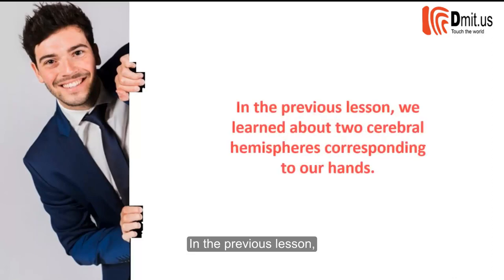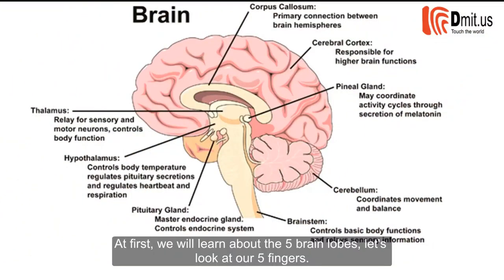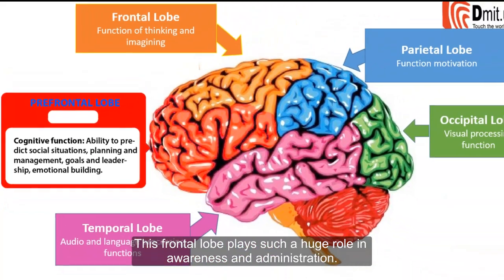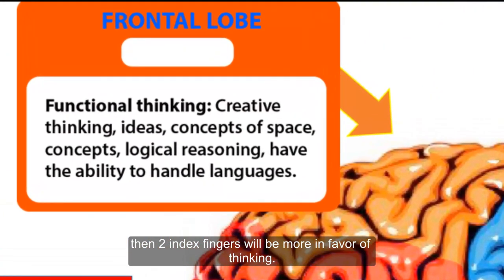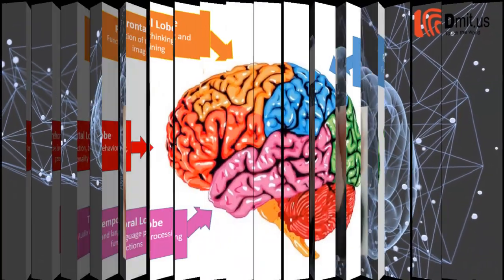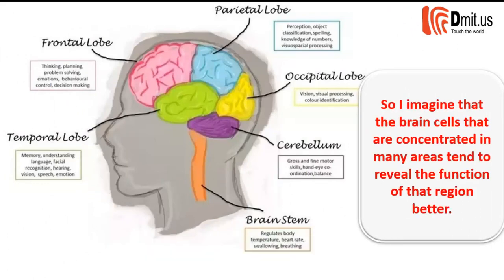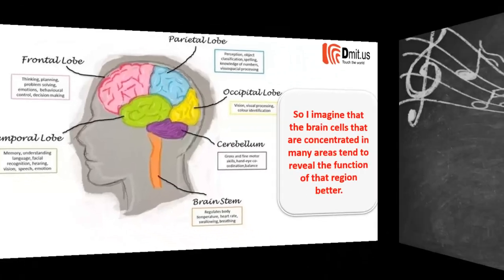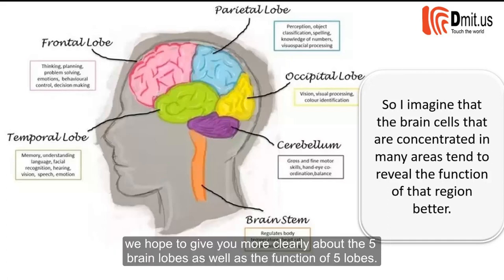Dermatoglyphics training course | LESSON 7: FIVE BRAIN LOBES | Dmit Software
Free use of dmit software (educational software) for 3 days, quickly register now
DMIT can be instrumental in finding out how the brain of a particular child functions- whether he would be interested in science or arts, in dance or sports, will he respond more to light or sound or would assimilate more without much external stimuli and from nature.
The report is generated and you get to know about the strength, weakness, learning style, acquiring style, quotients (IQ, EQ, AQ etc.), career path, behavior pattern of the child as well as the inborn talent.
**For Teachers and Educational Institutions**
Understand your student’s natural character traits · Identify student’s innate talents and weaknesses · Tailor-make your student’s learning programs & teaching methods · Remedial teaching for students with learning disability based on learning sensitivity · Design multi-modality teaching methods to meet the needs of all learning styles · Establish the Multiple Intelligences database of the students · Organize academic and extra-curricular activities based on students’ innate abilities · Provide career counseling to your students based on MI